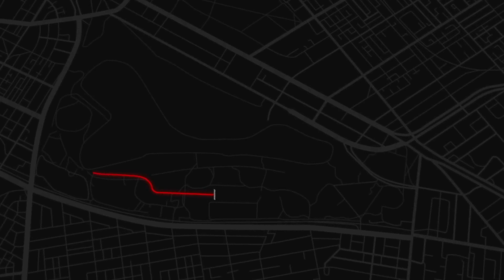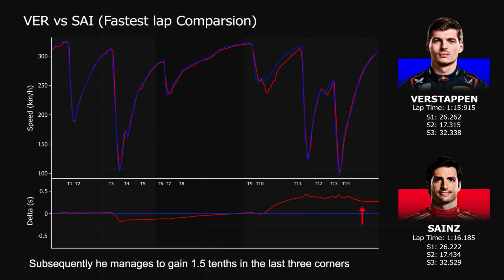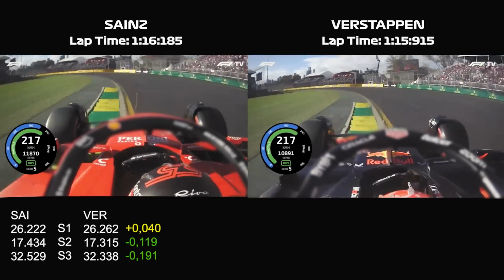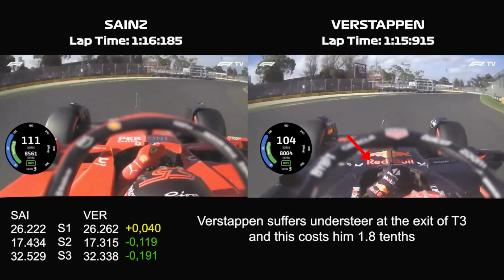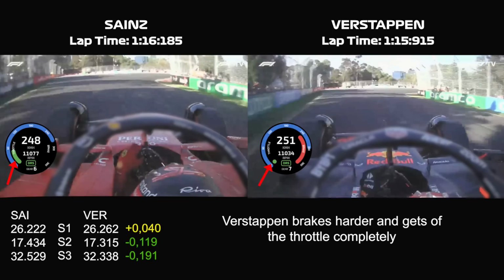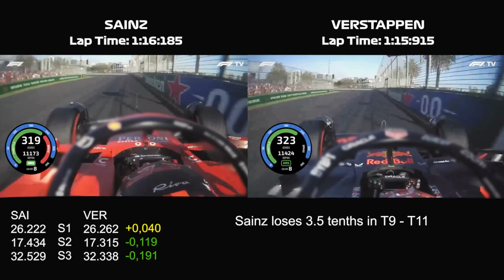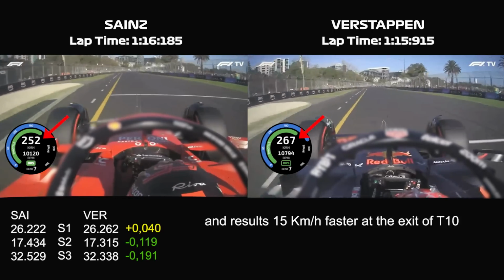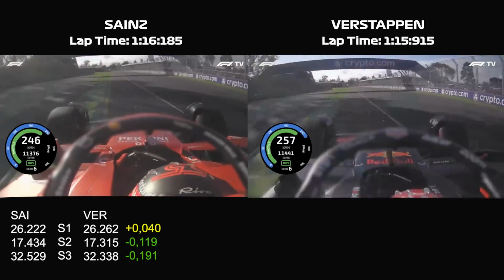Verstappen vs Sainz Lap Comparison - Australian GP (-0,270)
How did Verstappen manage to take pole in the AustralianGP?
Performance Analysis Red Bull vs Ferrari.

Telemetry obtained through: MultiViewer for F1
I'm not the owner of the footage used in this video. Most of the rights are property of Formula One Management (FOM). You can find the original footage and more videos in the Formula 1 social media.